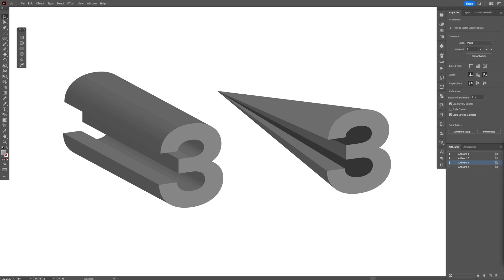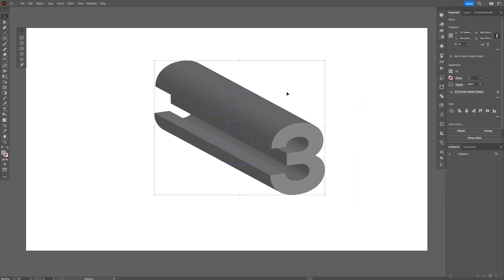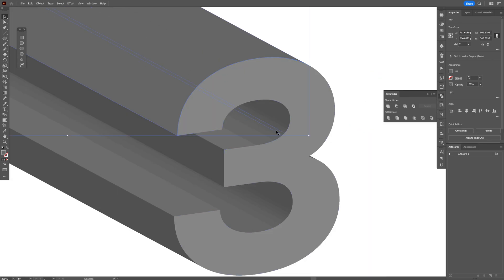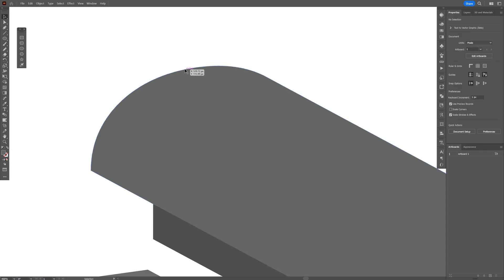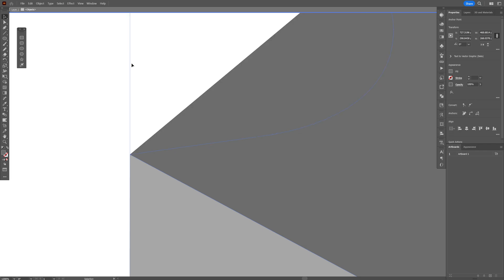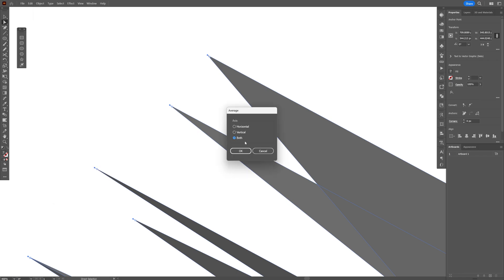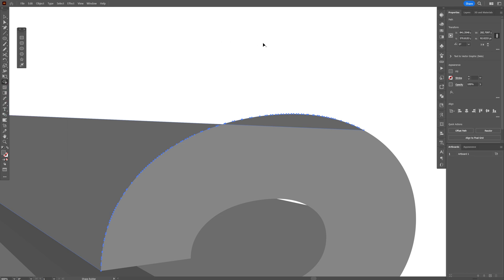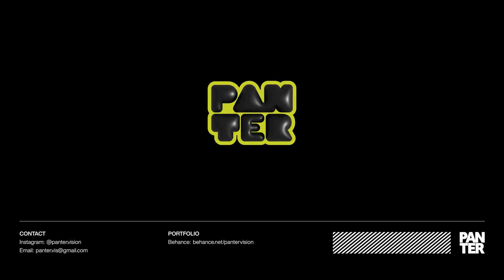How to Average Extrusion Path in Illustration